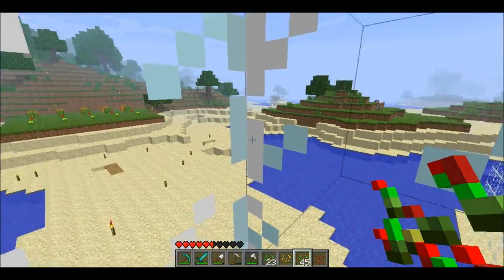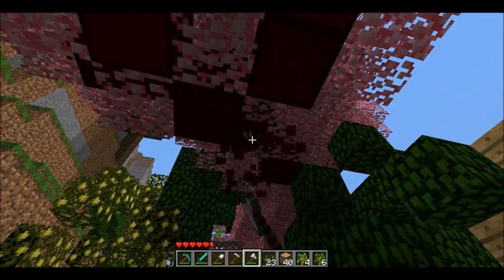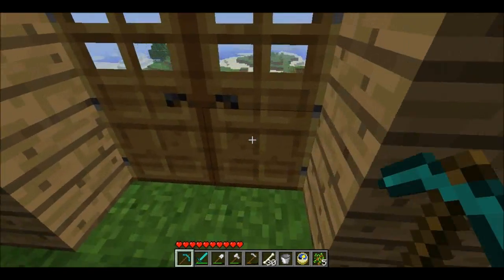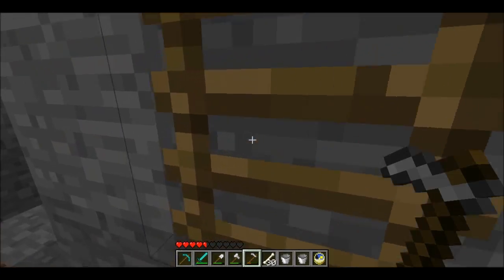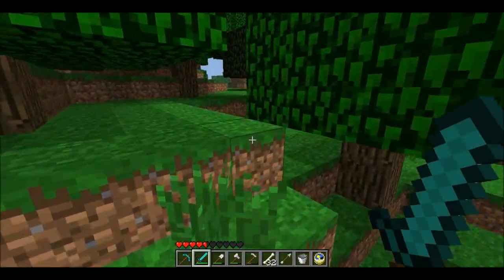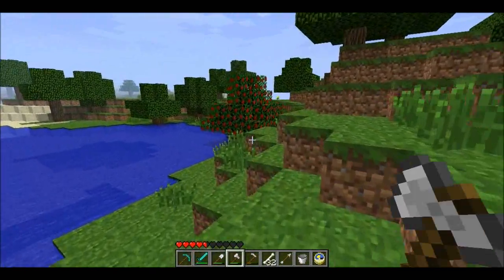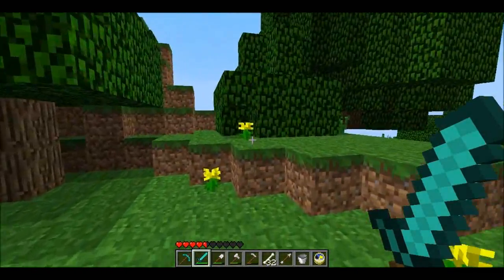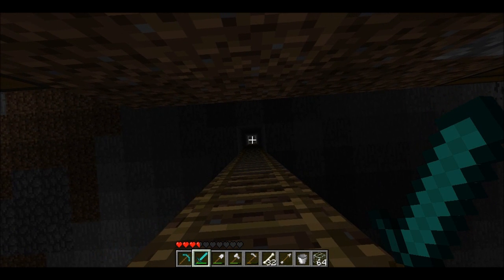StrangeJ In Minecraft Ep 9 "R.I.P. Bobby"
Rest In Peace Bobby